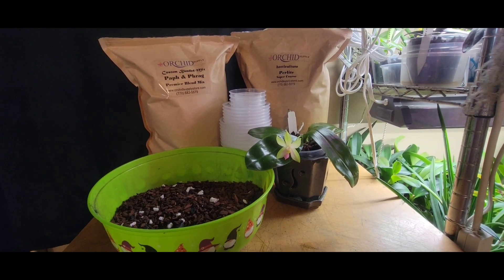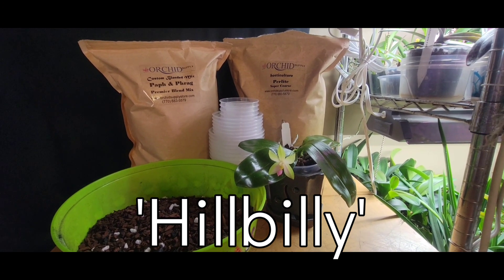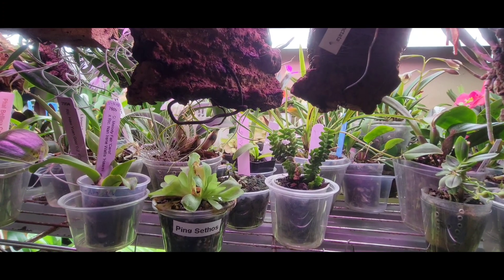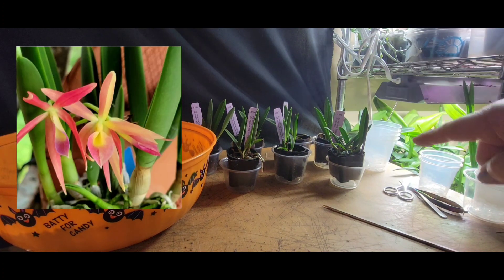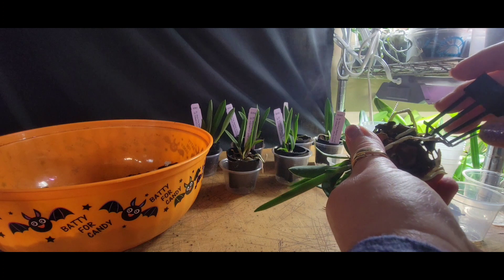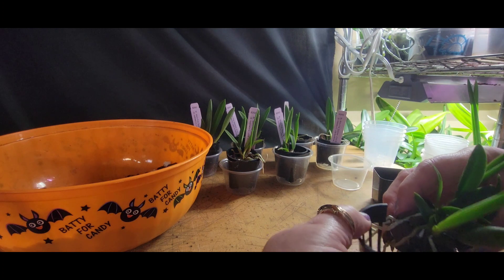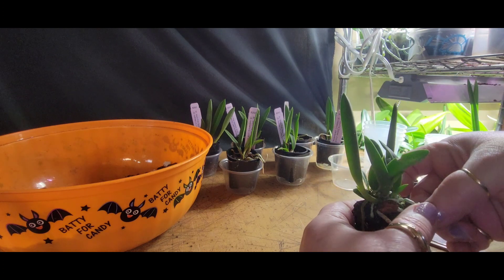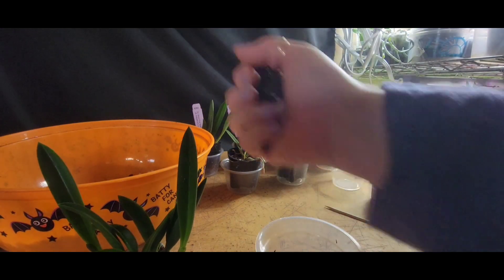Repotting Mirco Fire Sparkler with OSS supplies, & Ghost guest appearance 👻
Hey ya'll wanted to share this repotting of my 7 Micro Fire Sparkler seedlings I got recently so I don't loose any roots! Was a great batch of seedlings! All was good till 2 spots in the video while I was editing I noticed a Ghosts 👻 appearance! let me know what you think! 😂 have a wonderful weekend!